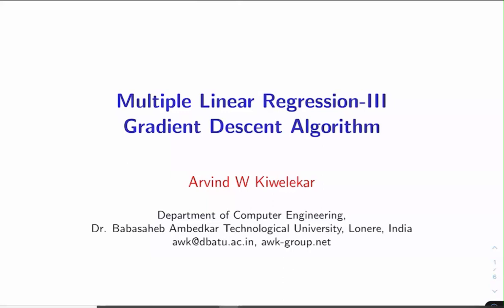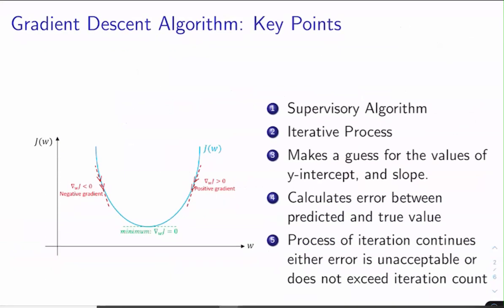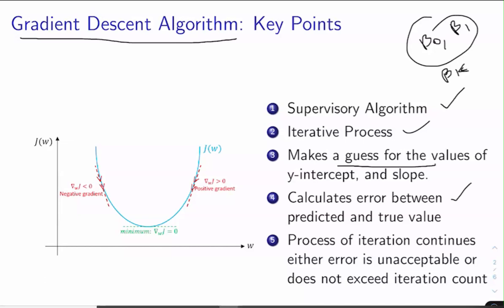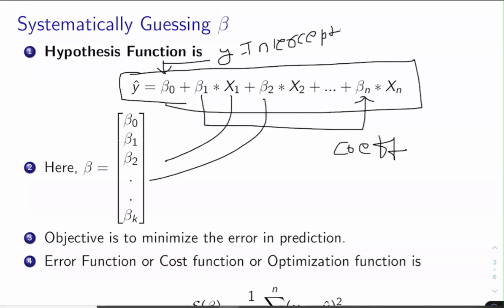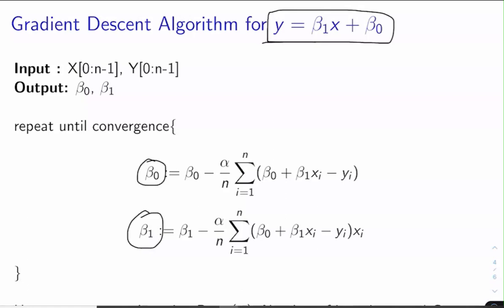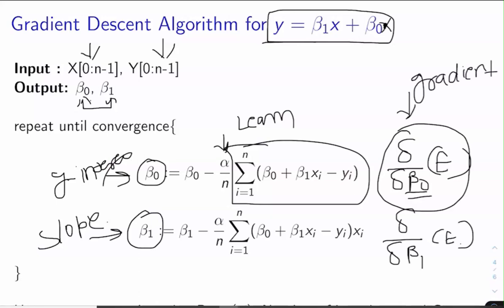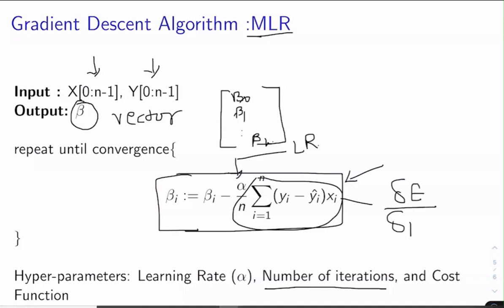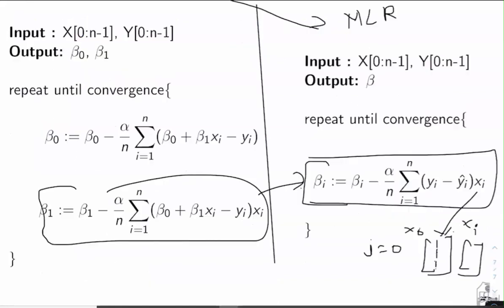Gradient Descent Algorithm for Multiple Linear Regression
This video explains the gradient descent algorithm for multiple linear regression.